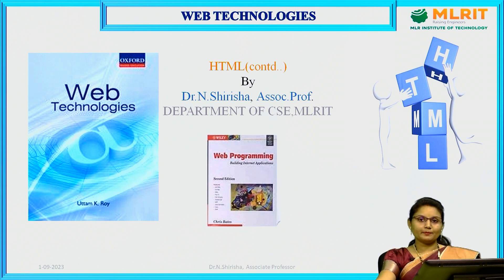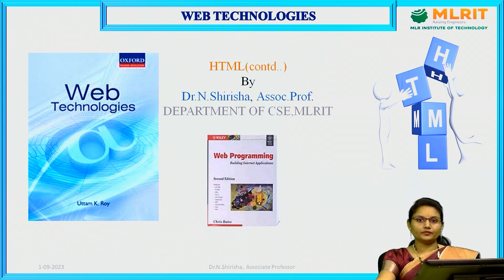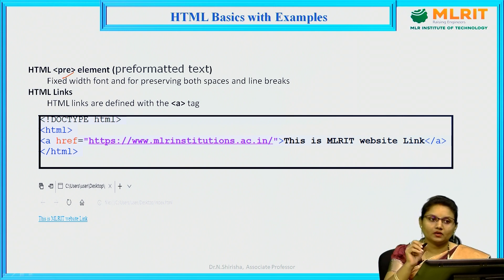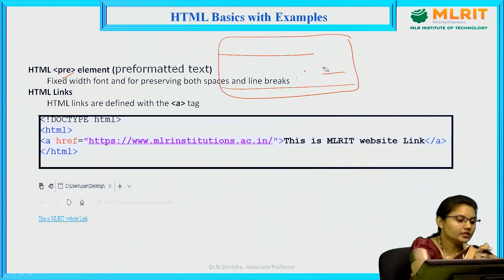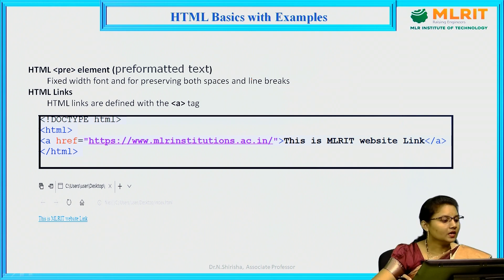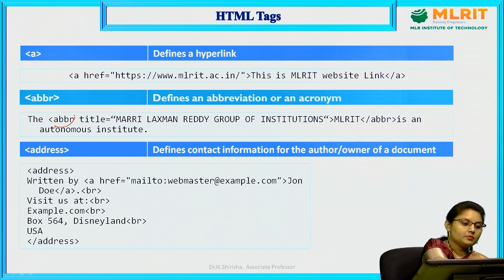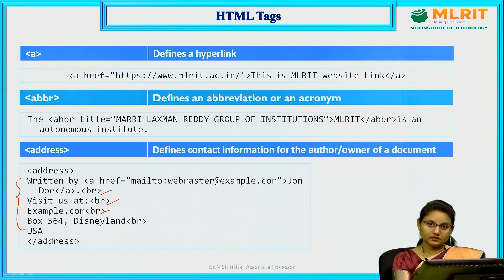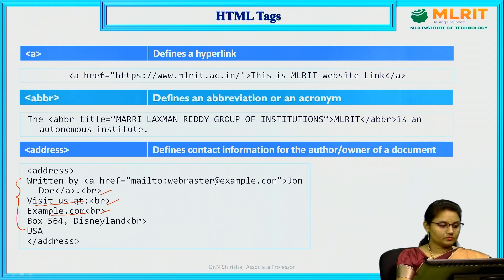LEC02|Web Technologies | HTML Table Tag by Dr. N. Shirisha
Dept of CSE
MLR Institute of Technology,
 Hyderabad .